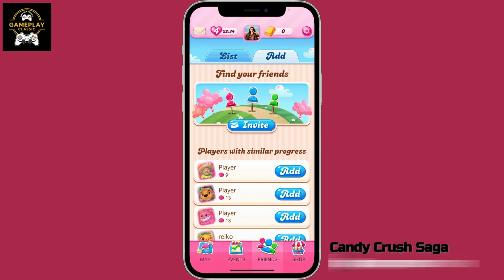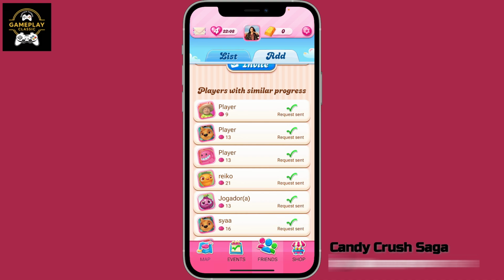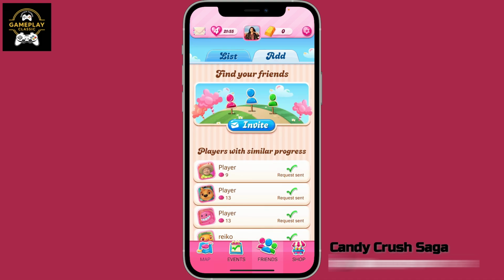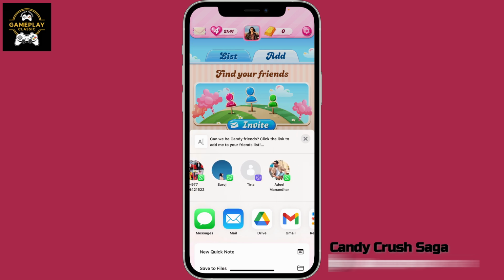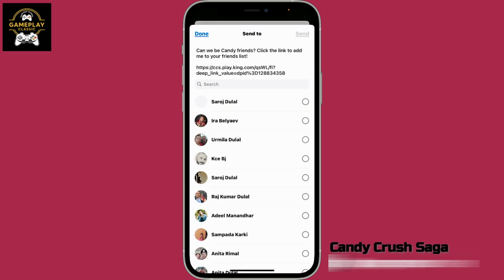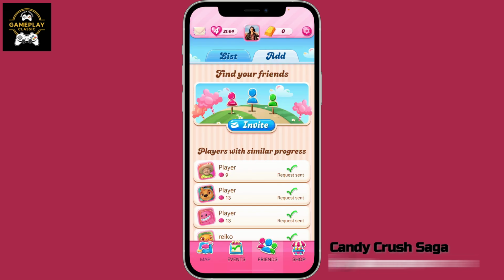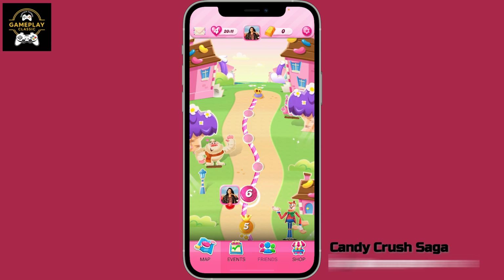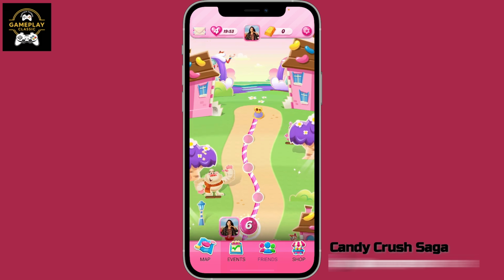How to Add Friends on Candy Crush Saga on IOS Device? Connect with Friends on Candy Crush Saga 2025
Looking to enhance your Candy Crush Saga experience? Learn how to add friends to your account quickly and effortlessly. Connect with friends, share lives, and climb the leaderboards together. This step-by-step guide makes it easy to build your Candy Crush community.

Credits:
Developer: King
Publisher: King

Platforms:
Publisher: King